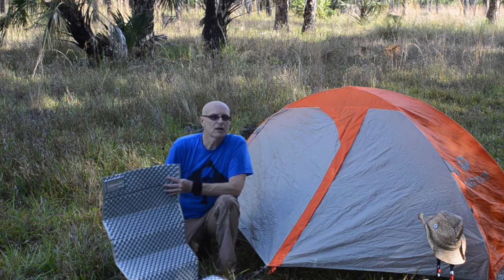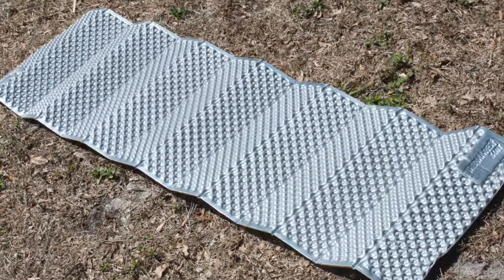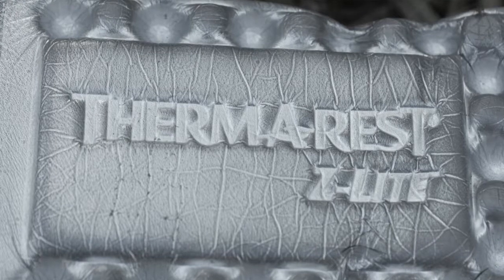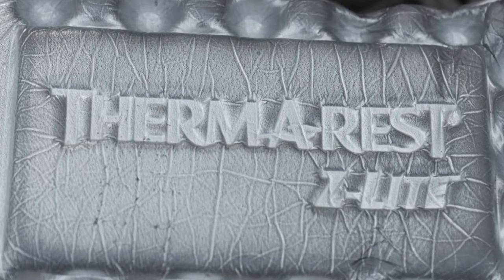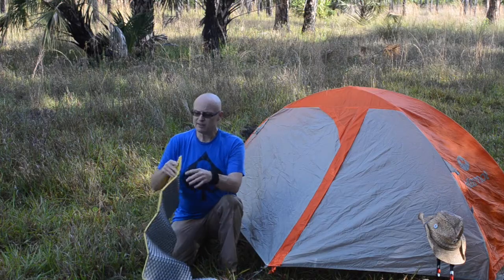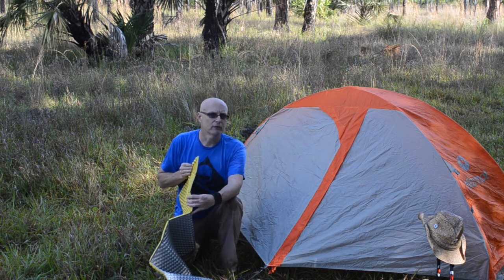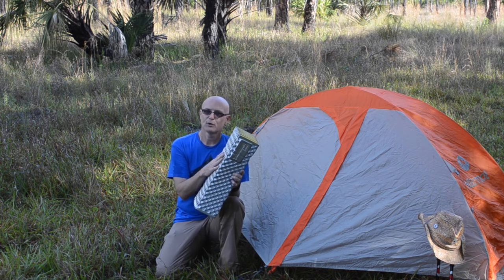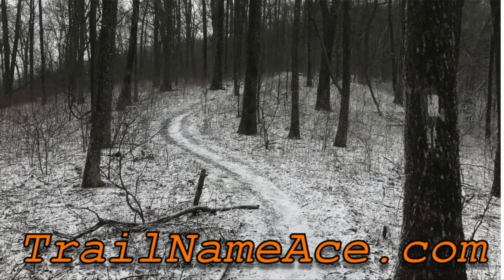Thermarest Z-Lite Sleeping Pad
The Termarest Z-Lite sleeping pad is a great option for adding a little comfort after a long day of hiking.   The Thermarest Z-Lite sleeping pad is lightweight and comfortable.  Also, for those colder nights, the Thermarest Z-Lite sleeping pad has a silver finish on one side, to reflect body heat, helping to keep you warmer.  Check out this short video on the Thermarest Z-Lite sleeping pad!